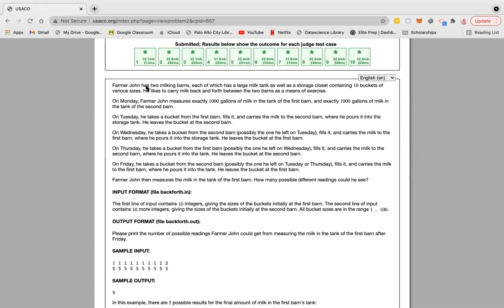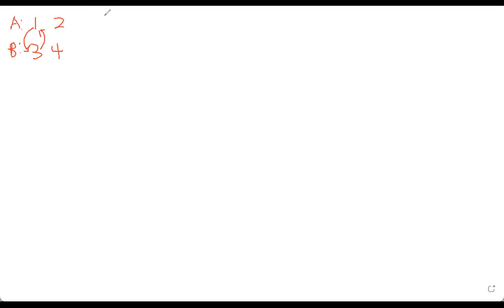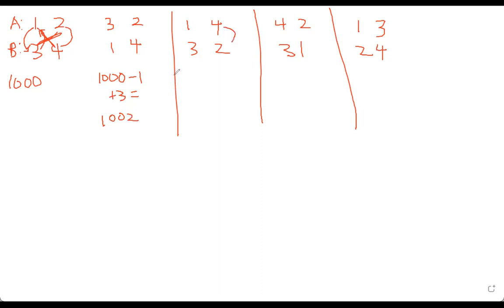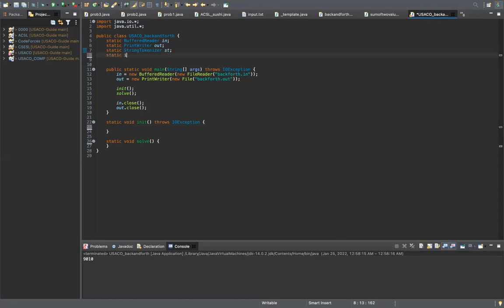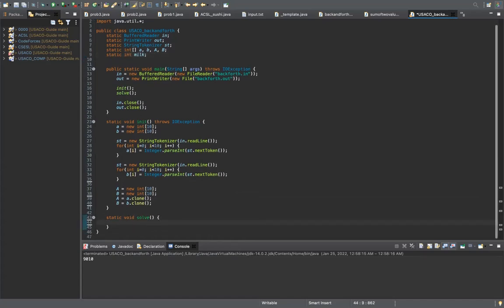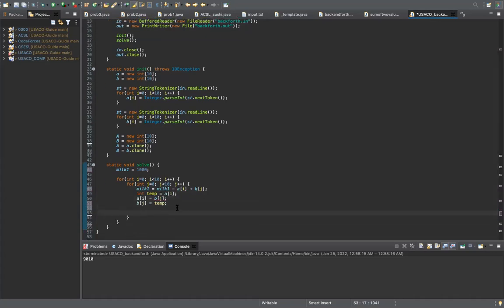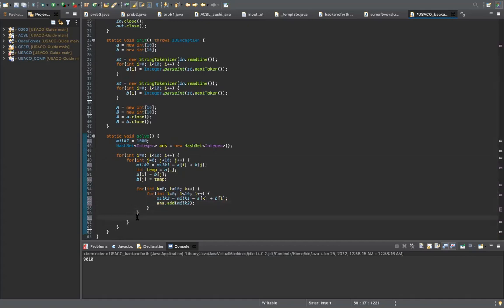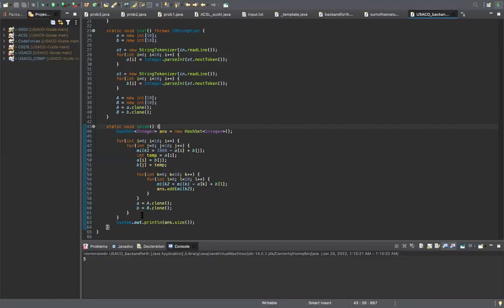USACO 2018 December Bronze - Back and Forth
As these videos are made by our aspiring computer scientists that are in high school, we believe the videos are friendly and relatable. We hope that our website, voiceofcoding.com, will help person who are in need of computer science resources. Video Credits: Serena Nam
Baron's USACO tutorial is good as well.